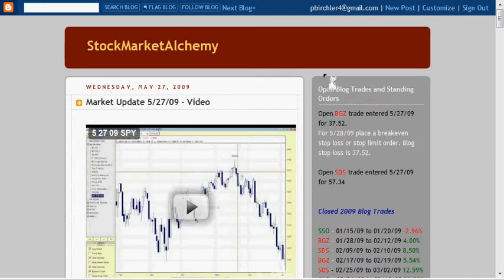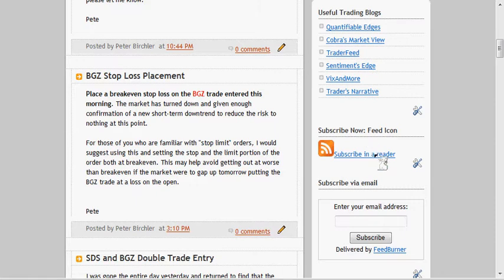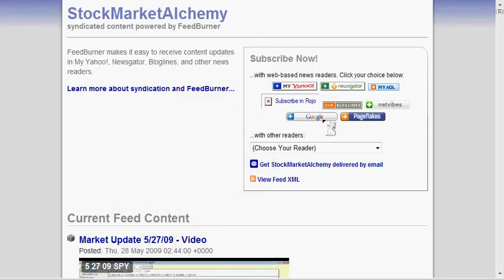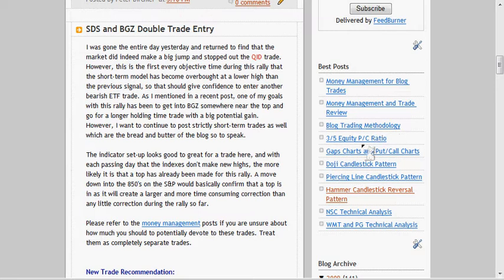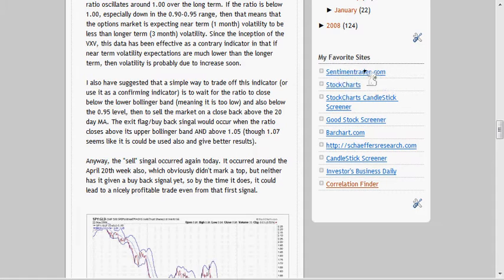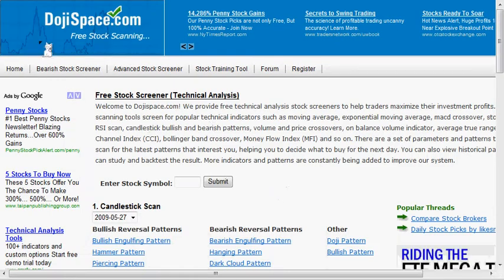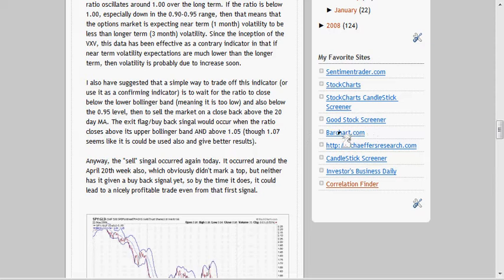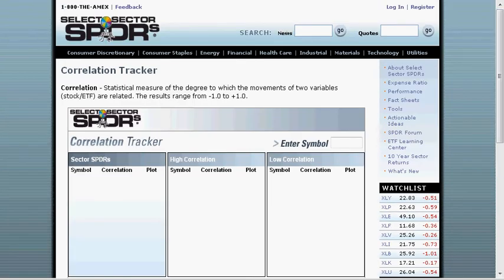Blog Intro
StockMarketAlchemy.blogspot.com